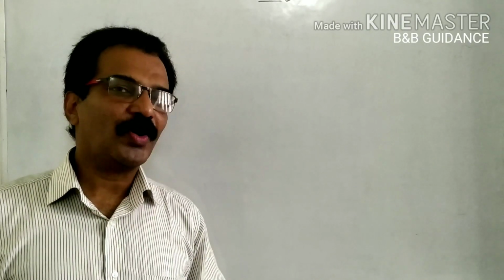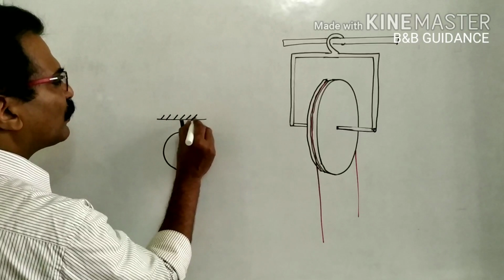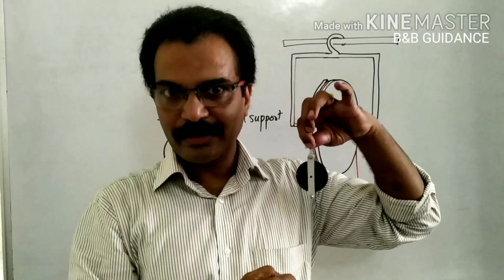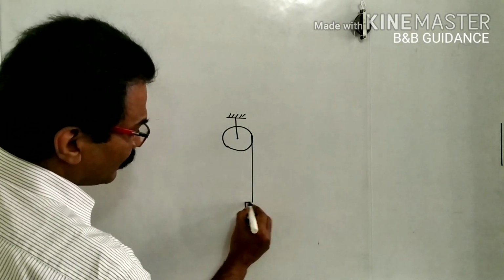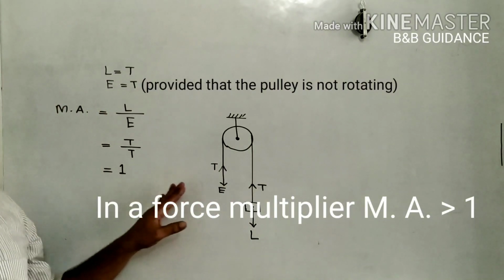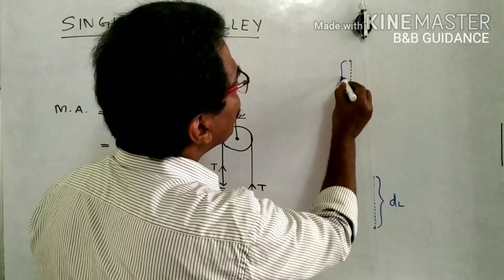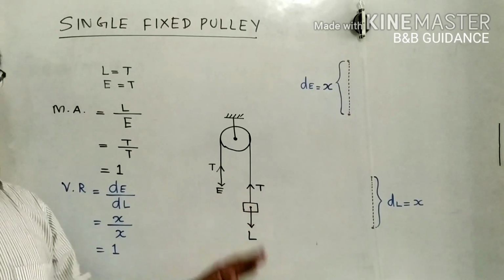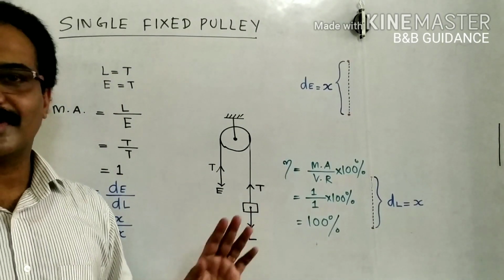Single fixed pulley | ICSE Class 10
M.A., V.R. and Efficiency of single fixed pulley.